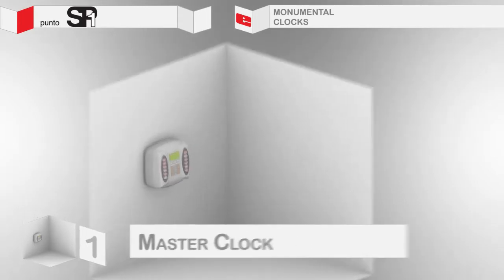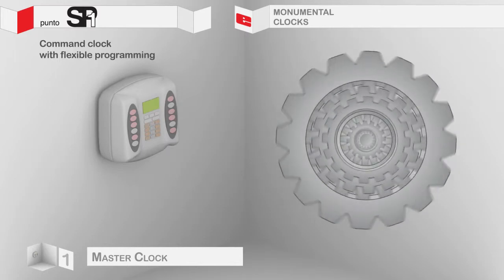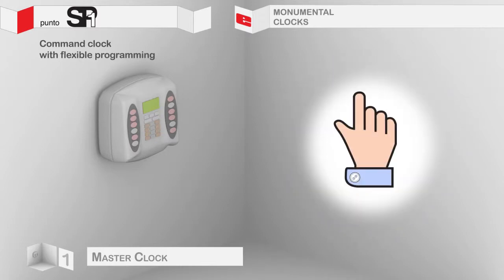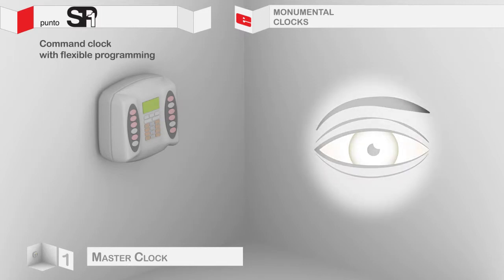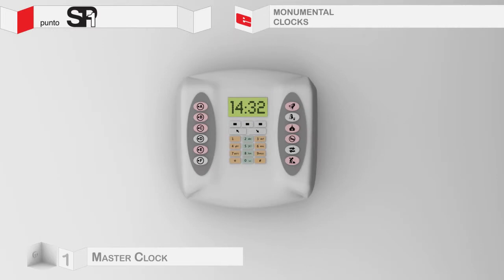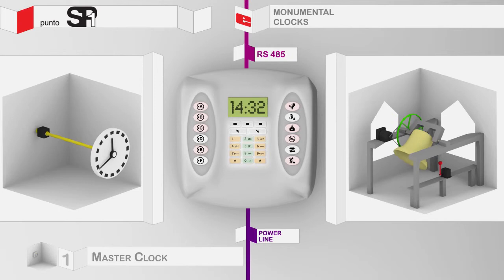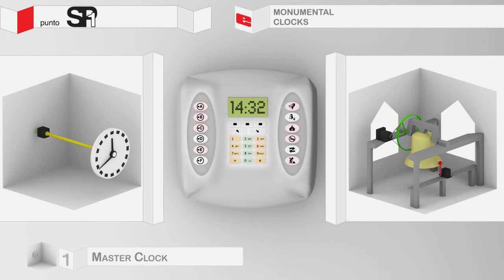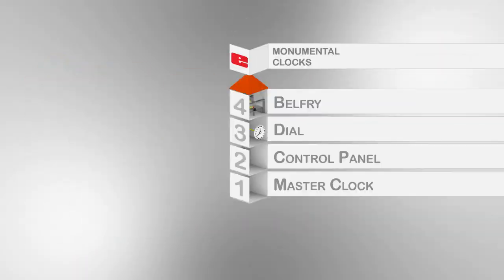Punto SP1 Master Clock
100% MANUAL 100% Automatic - The project Punto SP1 started from scratch with very clear ideas: to finally construct a pilot clock that would be completely automatic, and at the same time, allow a manual intervention at any time and without limits. Perfectly integrated with MODULEBOX technology it's a new way of conceiving monumental clock installations.